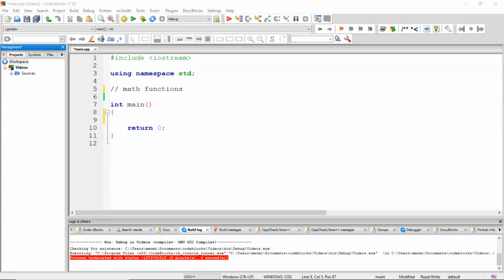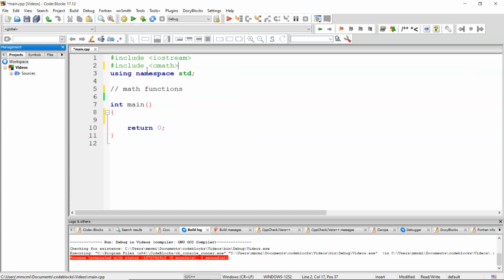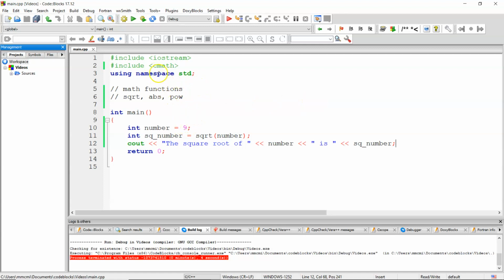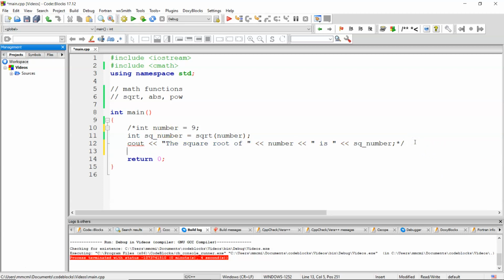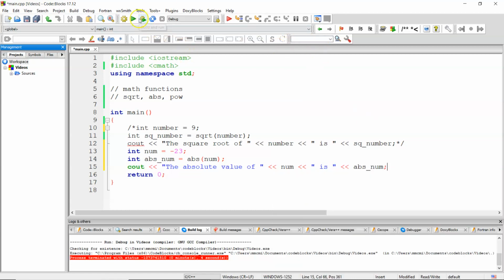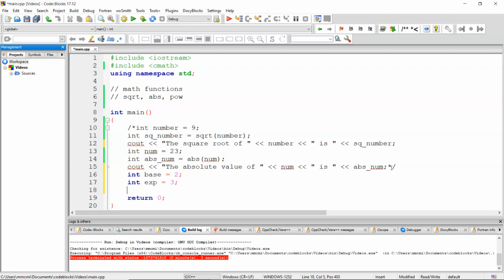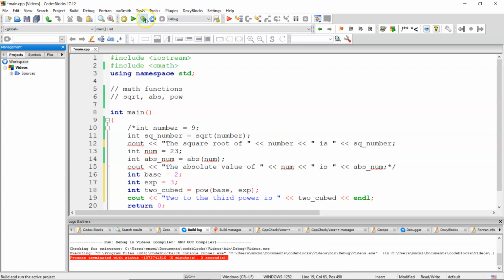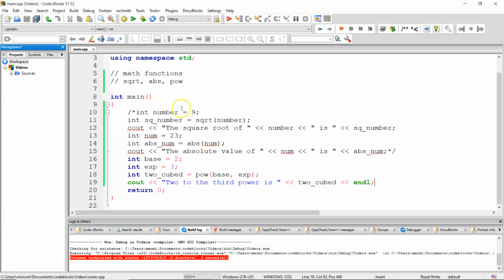MathFunctions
This video demonstrates how to use some of the math functions in C++.